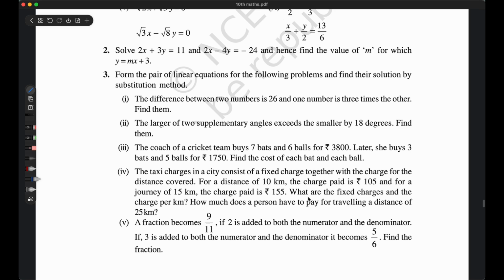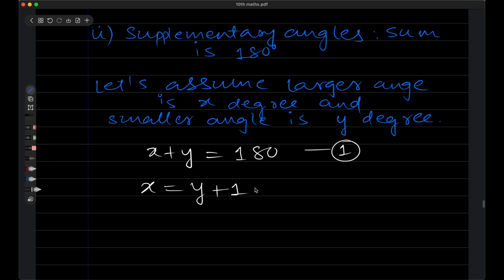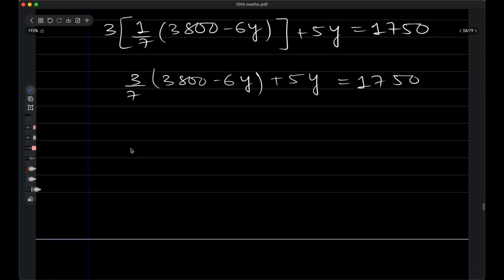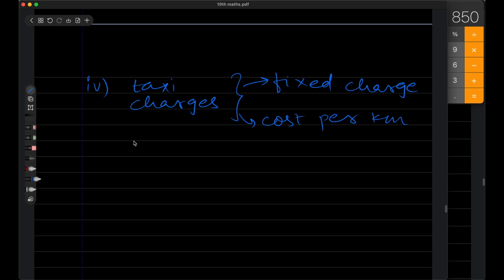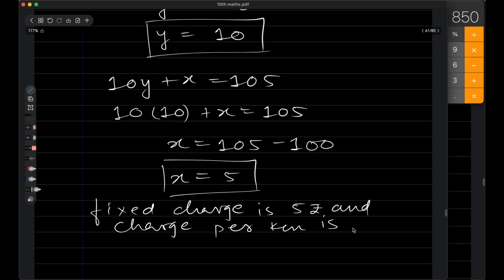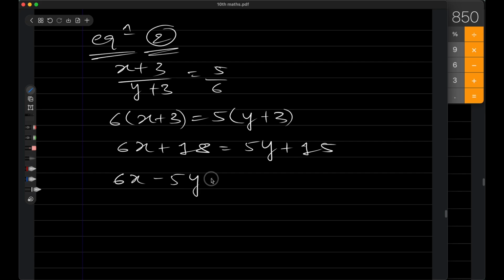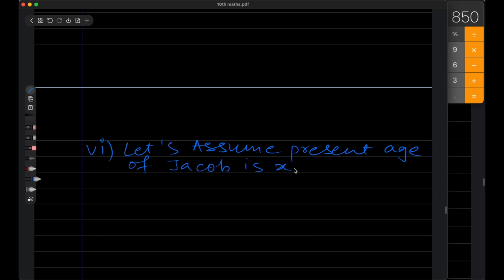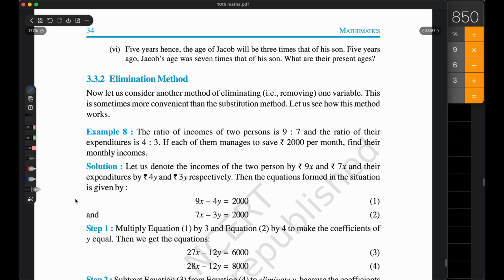Exercise 3.2 Part - 2 | Chapter 03 | Lecture 09 | Pair of Linear equations in 2 variables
Exercise 3.2 Questions - 3 |  Chapter 03  | Lecture 09 |  Pair of Linear equations in 2 variables
Topics Covered
--    Exercise 3.1    Questions - 3